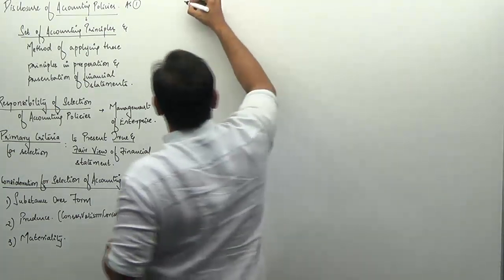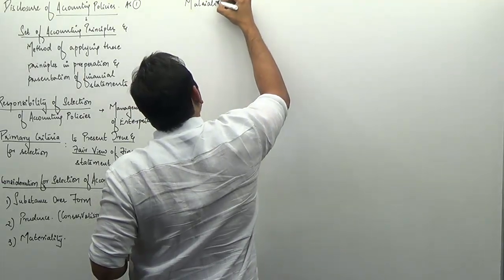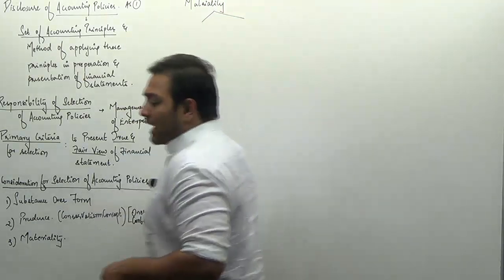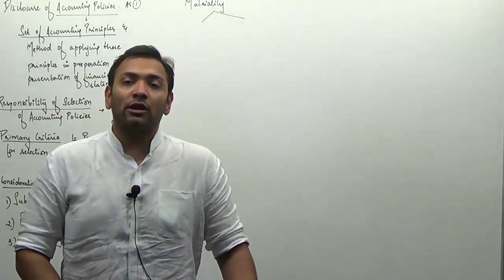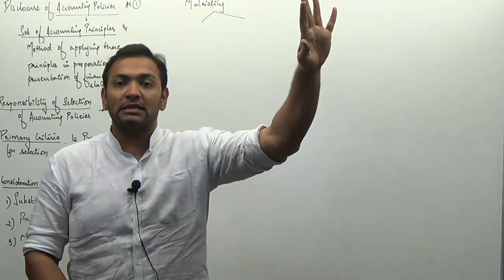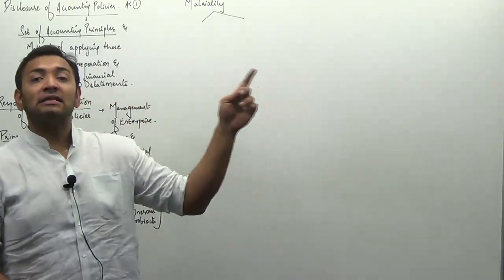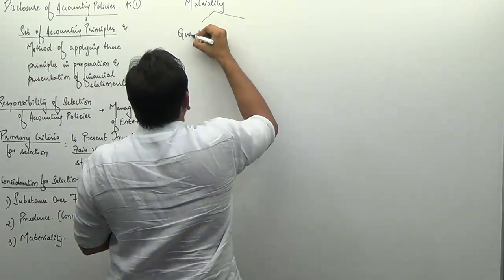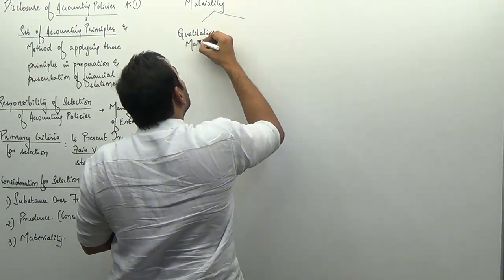AS 1 - Disclosure of Accounting Policies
CA Final - Old Syllabus Students
You can download my notes from my facebook about page -

CA Final - OLD Syllabus Links

Accounting Standards Material

Financial Reporting Material

Changes in Financial Reporting

Comparisons between IND AS vs AS

Watch all the videos free of cost on my Youtube Channel

CA Santosh Mehra is  a Diploma in IFRS from ACCA – UK subsequent to which he  attained  CERTIFICATION IN IND-AS / IFRS by ICAI in 2015.  He is known for his skill in implementation of IFRS and IND AS with various enterprises in India and outside India. He is a certified trainer by ICAI for qualified CAs in various centres of ICAI.